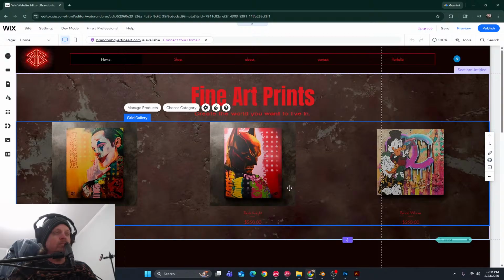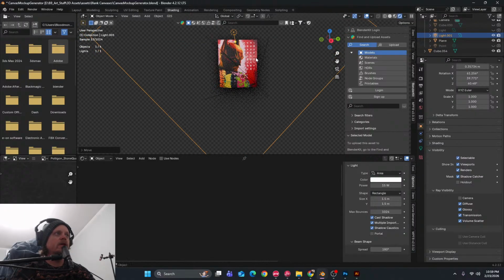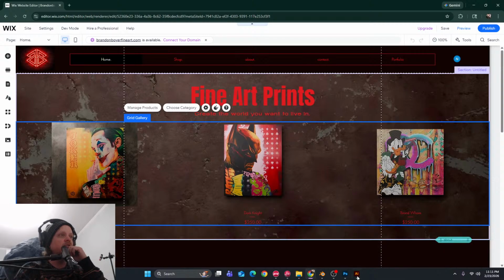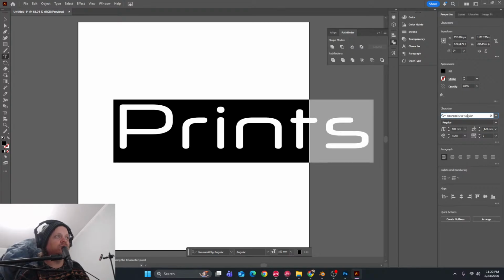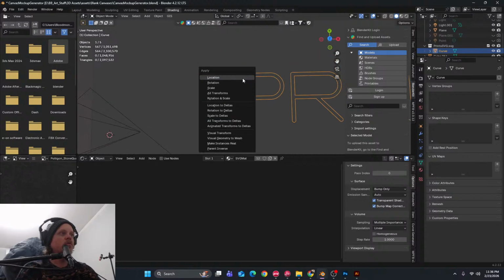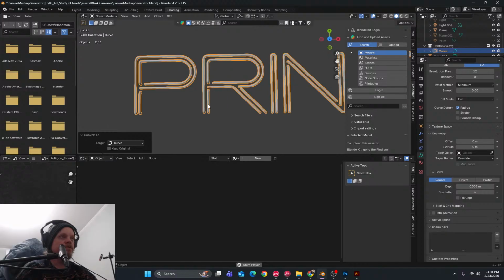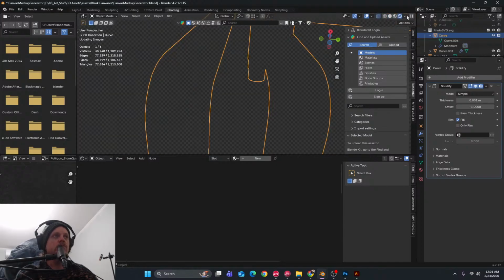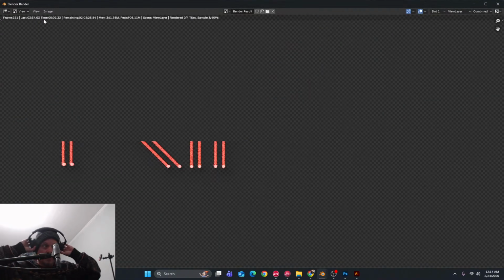Creating a website for Art Prints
using multiple apps to create graphics for my art print website.